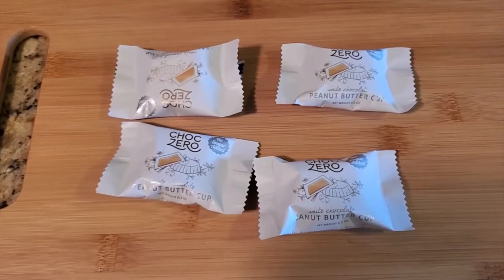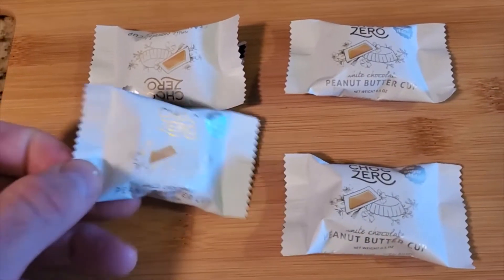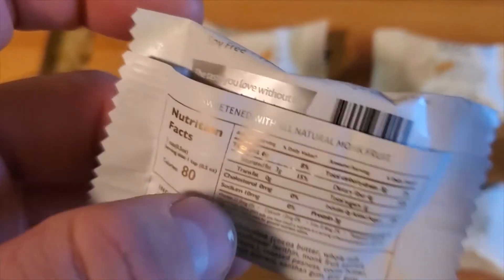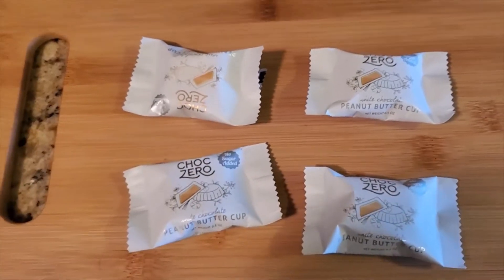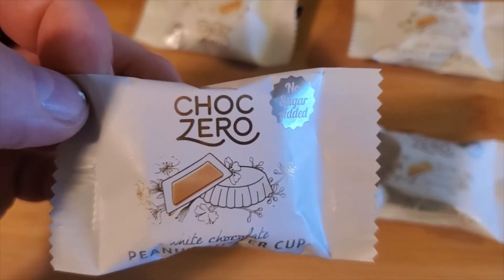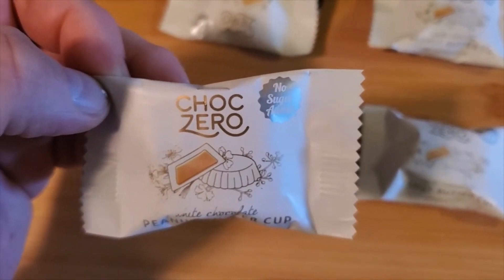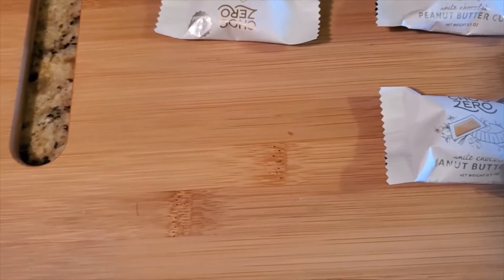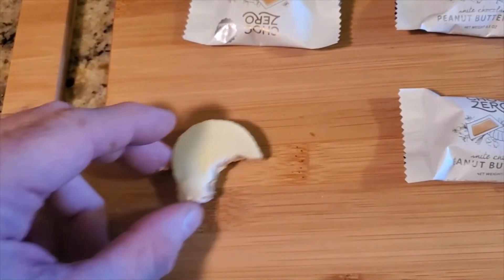Choc Zero Peanut Butter Cup Food Review and Taste Test | Taste Test Tuesday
Welcome to Taste Test Tuesday where we bring you food reviews and taste tests on different foods and products.

Plus, I also do YouTube Shorts as well on this topic.

Keto friendly.